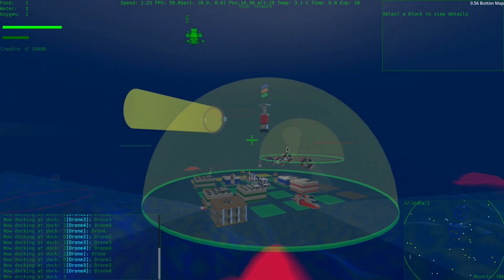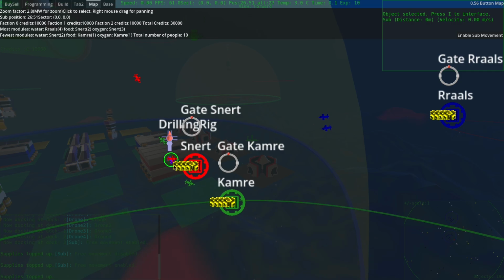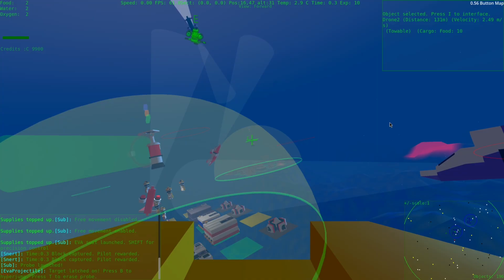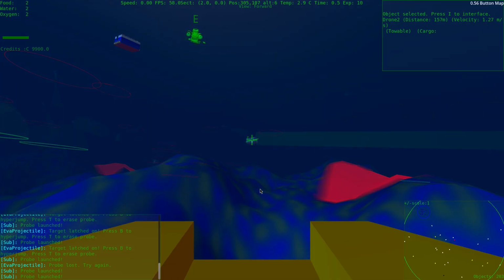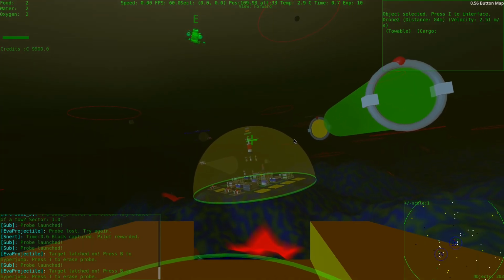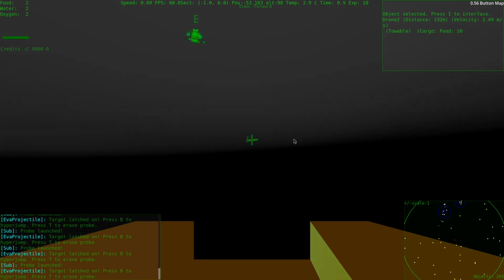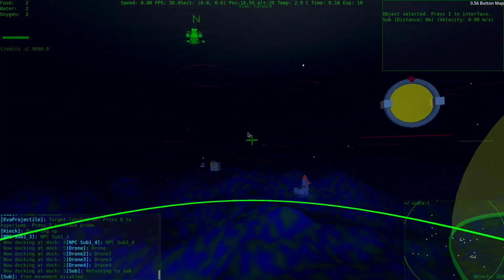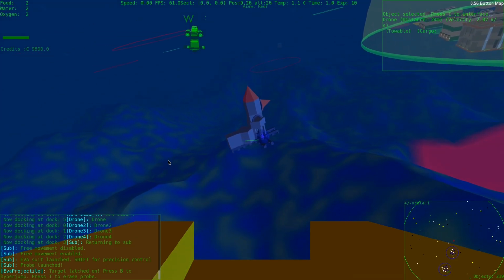Subciety (Open world, sci-fi subsim) April Dev Update: EVA suit, Drone programming.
A couple of new features, and a bit of fun with them. Please wishlist it (helps the algorithm).